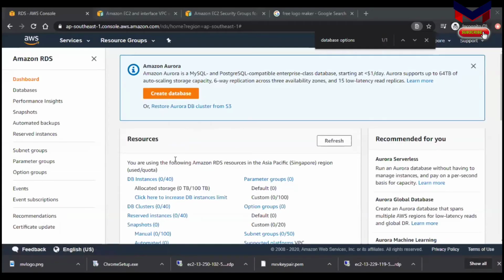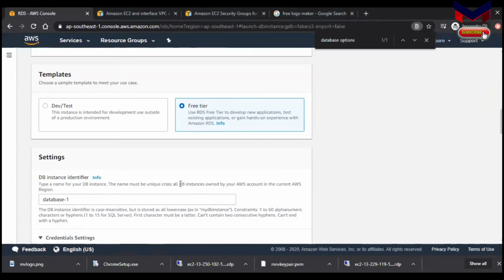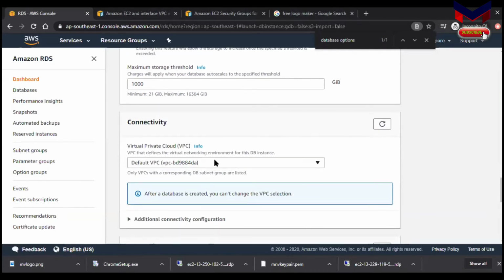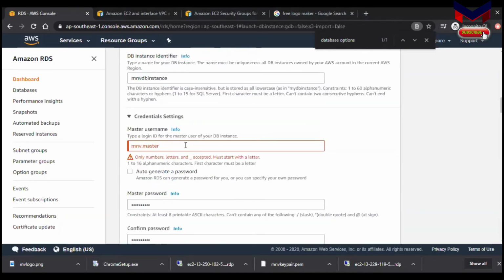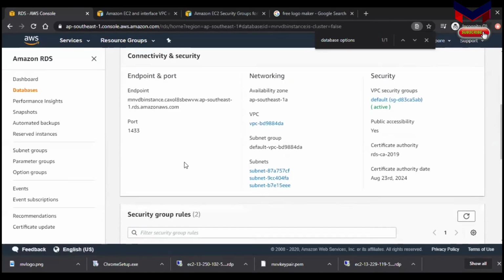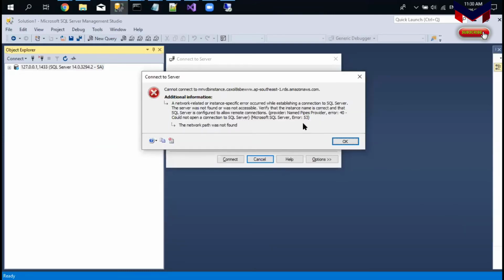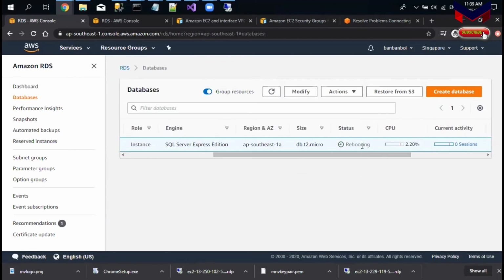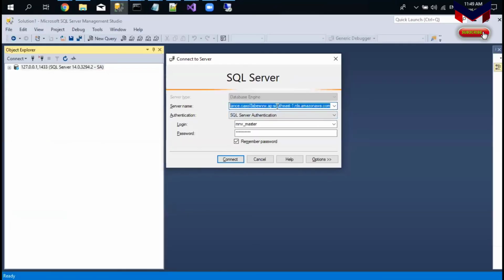Can't Connect to RDS? Fix AWS RDS Connection Issues FAST! 🔧💻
Learn how to troubleshoot connectivity issues to your RDS instance on AWS. This quick guide will help you identify and resolve common problems like incorrect security groups, subnet configurations, or database endpoint settings, ensuring seamless access to your database.